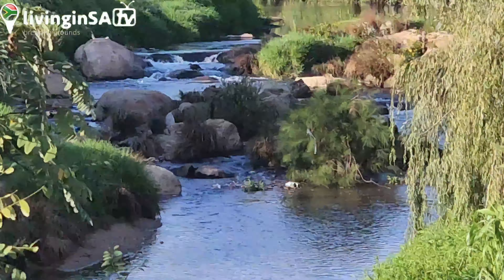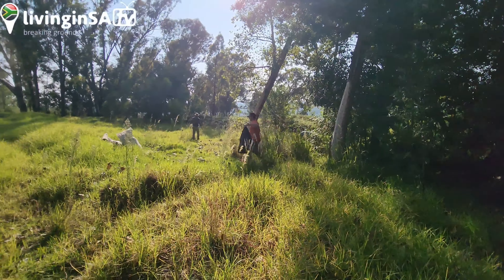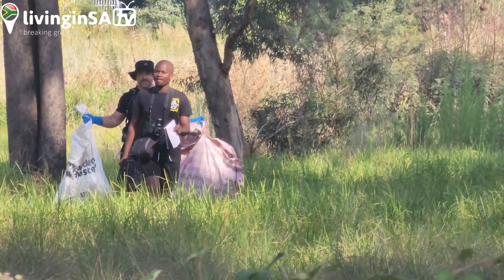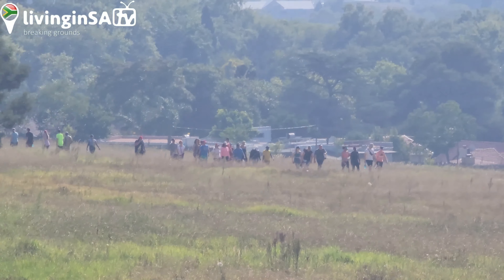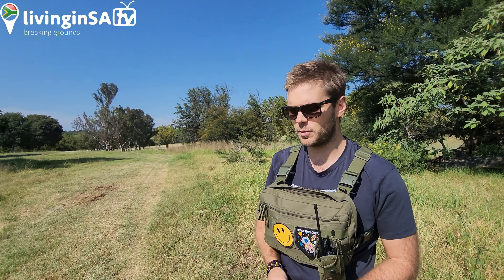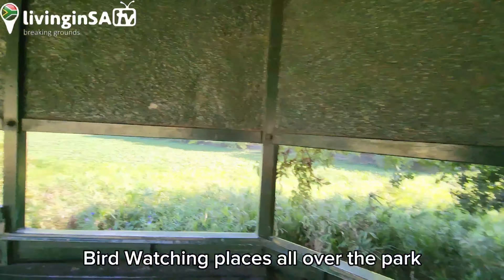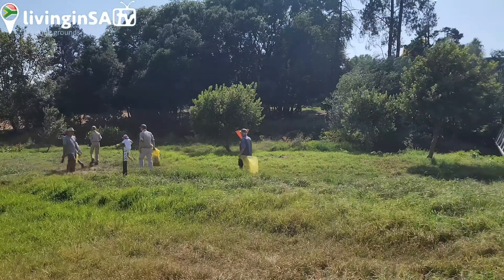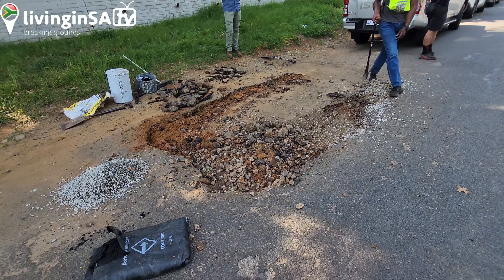🇿🇦Delta Park Clean-Up In Joburg - When South Africans Come Together To Make The Difference!✔️